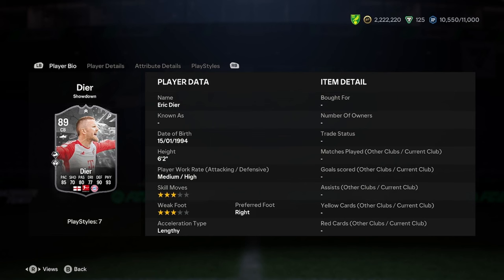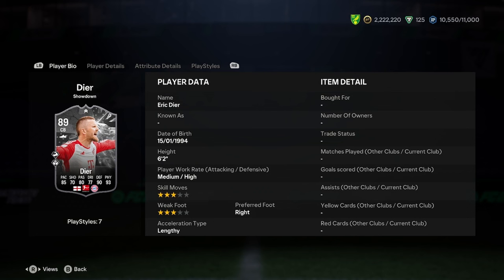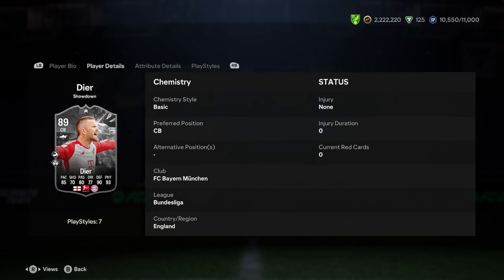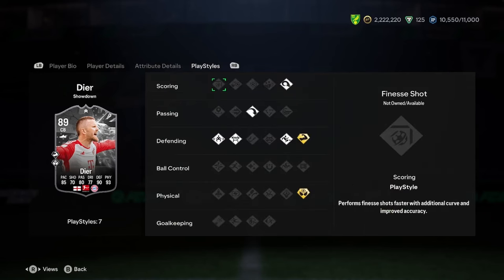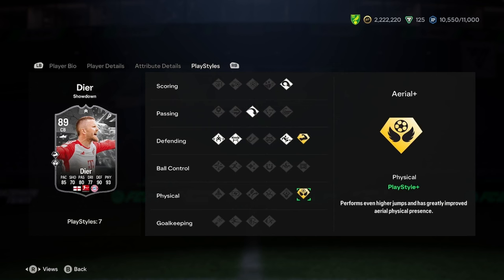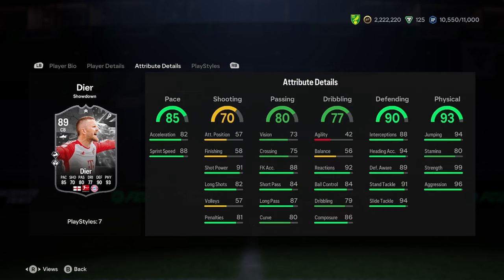89 Eric Dier Showdown SBC Player Analysis!! || EA FC 24 Ultimate Team